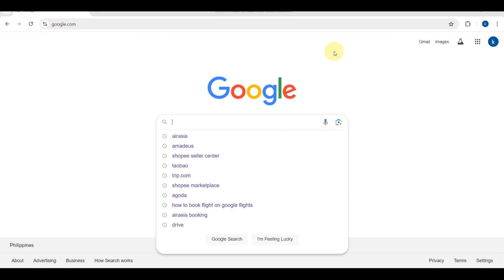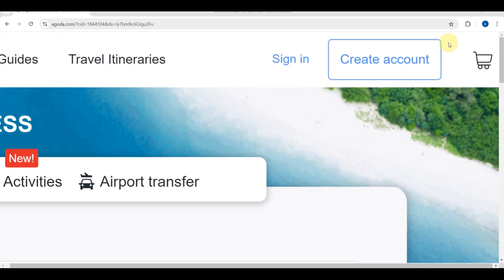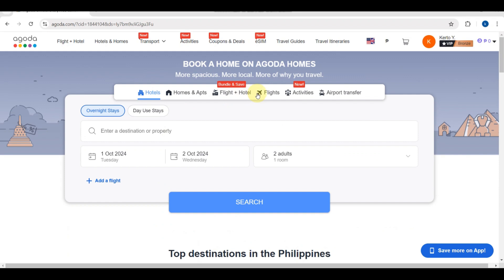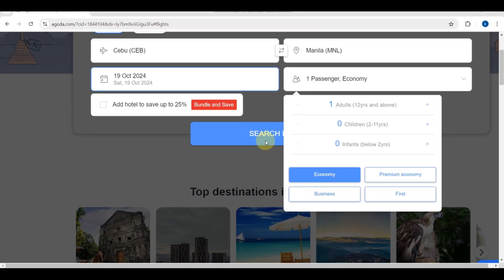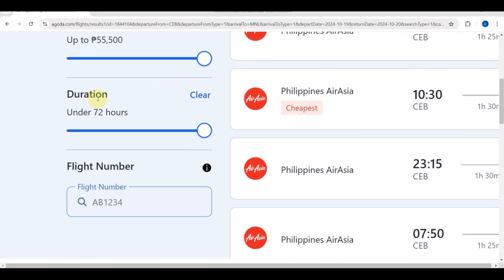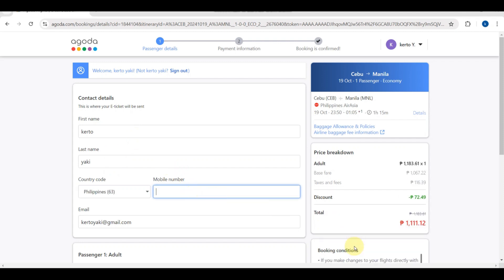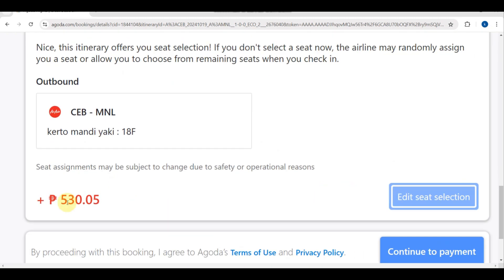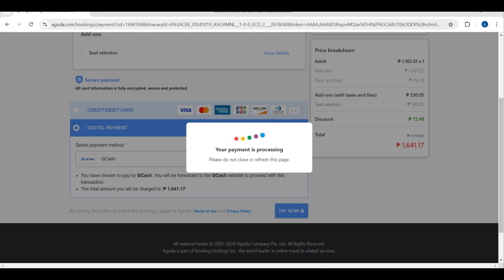How To Book Flight On Agoda (Full Guide)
Learn how to book flights on Agoda with this full guide! From searching for flights to making payment, we cover everything you need to know in this step-by-step tutorial. Start planning your next trip now with Agoda!